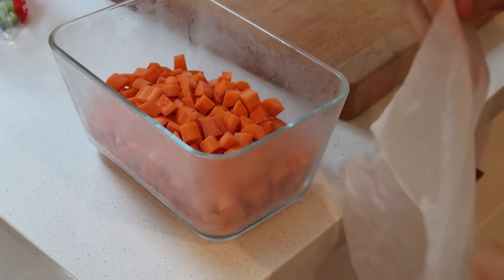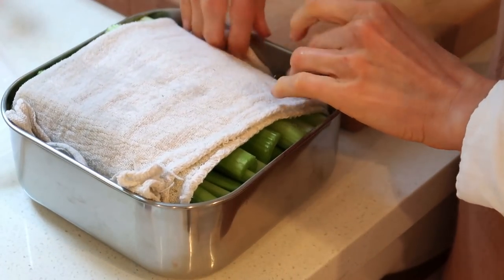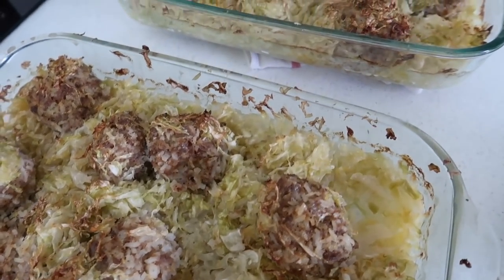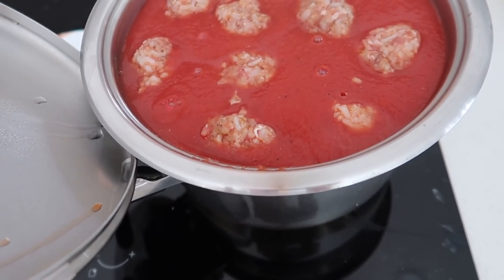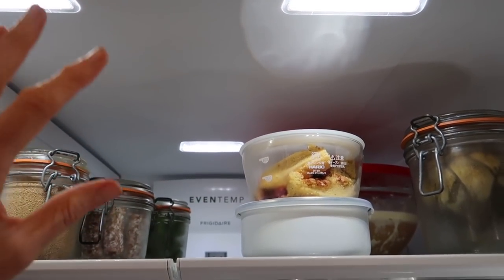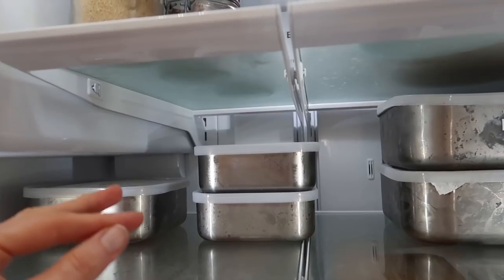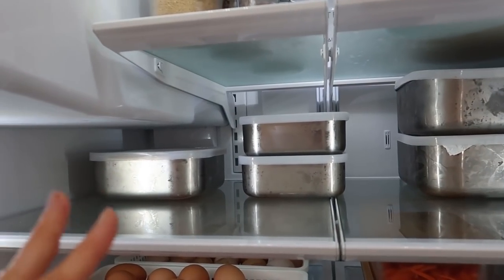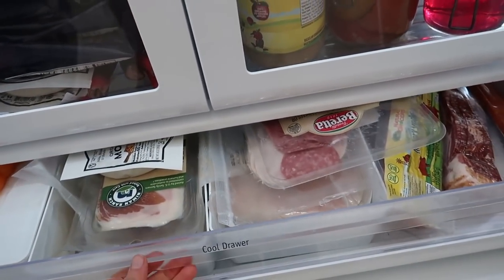COOK WITH ME - MEAL PREP - fridge organizing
I make videos about cleaning with all natural home made cleaners that are easier on the budget and better for our health. We are remodeling our fixer upper and I have some say in the life vlog on that topic as well. Making our home cozy and cooking decorating is my passion!
In this video I share a few meal ideas from breakfast to dinner that are gluten and dairy free and made without processed sugar. I'll share with you my process with the fridge organizing and what dishes I like to use to keep food fresh longer.

HOME PROJECTS IN OUR FIXERUPPER

RECIPE FOR THE BREAKFAST HERE ( I doubled the recipe to get a full casserole dish)

Reusable Grocery Bags Foldable Durable Insulated 3 Pack they are out of this size here's a bigger one
ORGANIC FABRICK BAGS
all food related item
DRIED EDIBLE FLOWER
STRAWBERRY ESSENTIAL OIL
RASPBERRIE ESSENTIAL OIL
FREESIA ESSENTIAL OIL
MANGO ESSENTIAL OIL
TOILET BOWL STONE CLEANER
SMALL TOASTER OVEN
STEAM MOP
The rag for washing the dishes
RAG FOR DISHWASHING
HOUSE SILICONE MOLD
STRING LIGHT
WHITE CARD STOCK
EXACTO KNIFE
CUTTING BOARD

Marble breakfast cake

6 eggs (7 if you have smaller eggs)
1/2 cup almond milk (or whatever type of milk you have)
1tbsp vanilla flavor
1/4 cup maple syrup
2tbsp ghee
3/4 cup almond flour
3/4 cup gluten free (Namaste brand) flour
1 tsp baking soda
First bit up the eggs until it's foamy (kitchen aid does it very nicely) then add all the rest of the ingrediencies.

Grease the glass dish and pour into mixture. Mix 1/2 cup of maple syrup with 2 and a half tbsps. cacao powder  and pour that chocolate mixture over the cake mix.
Bake it for 35- 40 minutes on 350 Fahrenheit

🌿SPIDER REPELLENT

1 oz witch hazel ( if you don't have you can use water)
3 oz distillate water
10 drops peppermint essential oil
5 drops lavender essential oil

1 and a half cup water
1/2 tsp dish soap
10 drops of jasmine or lemon oil
For fall vibes change the essential oils to :
3 drops of cinnamon leaf essential oil
3 drops of pumpkin spice essential oil
3 honey apple essential oil

🌿GLASS CLEANER

50% water + 50% vinegar
or
50% water + 50% rubbing alcohol